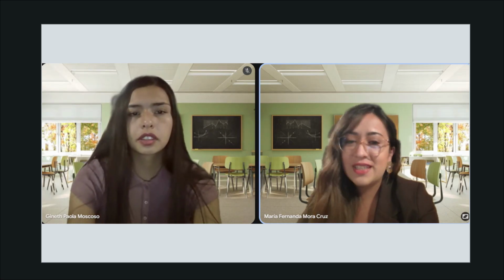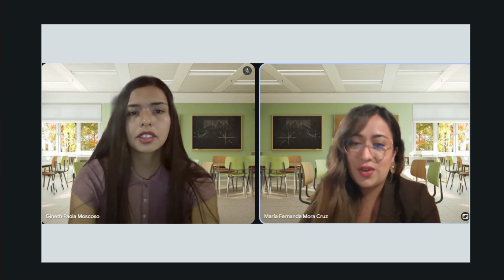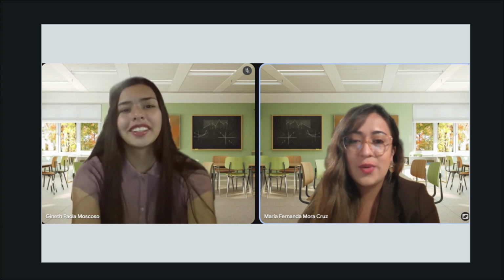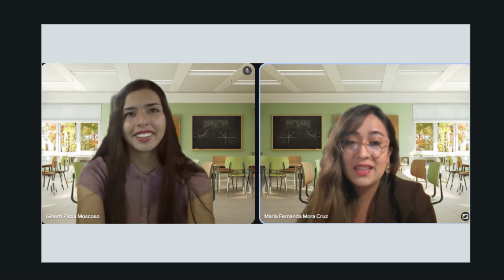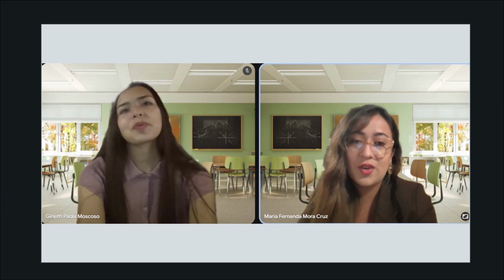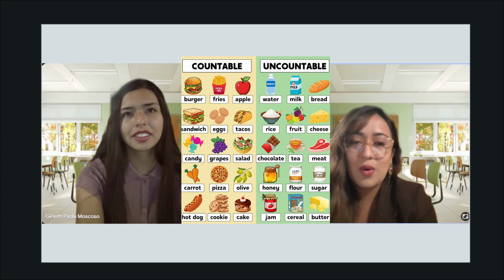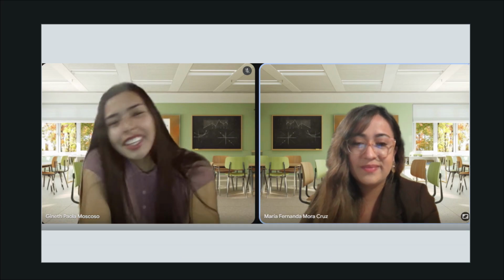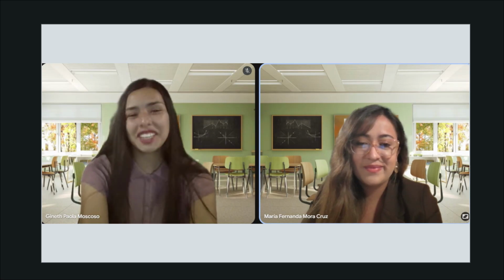Countable and Non-countable Nouns — A Gateway to Quantifiers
Welcome, fellow teachers! In this episode of Countable & Uncountable Nouns—A Gateway to Quantifiers, we dive into teaching this key grammar point to B1-B2 young adults.

Join hosts Paola and Mafe to get clear grammar guidance and dynamic classroom strategies. We'll share effective ways to correct common errors like "many money" without discouraging learners.

Discover creative homework ideas, from video diaries to surveys, and learn practical, communication-focused assessment tips. Let's make grammar interactive, logical, and memorable for our students!